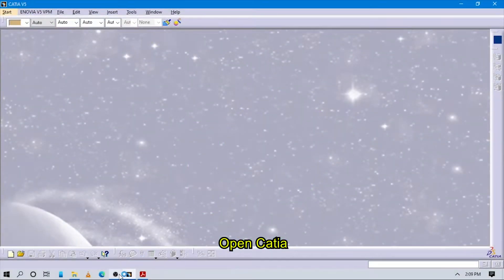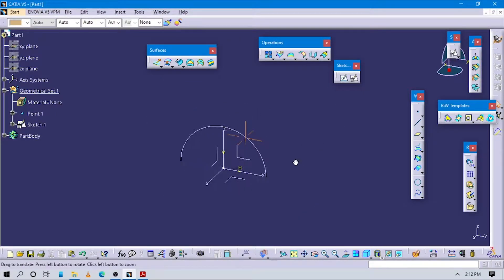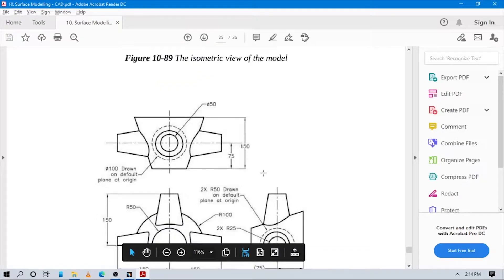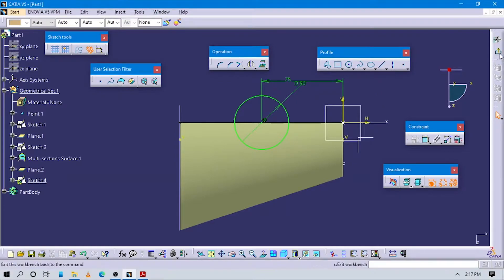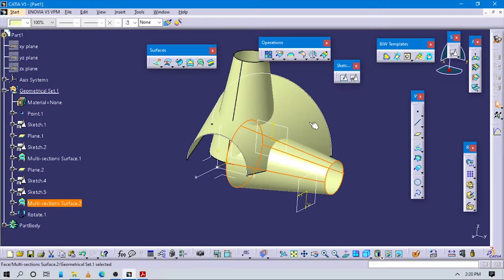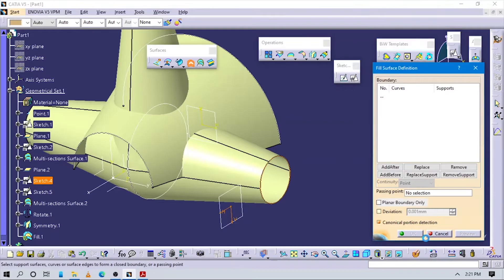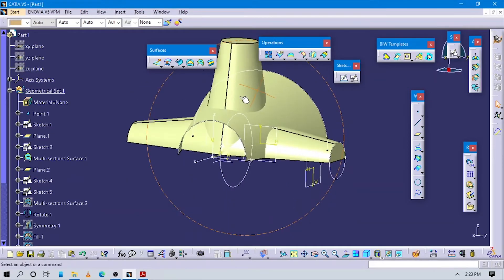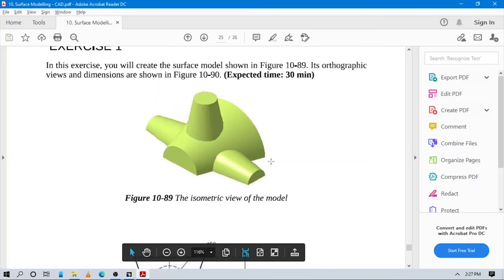✅💯✅ Catia Tutorial # 56 : Triple Angle Flange | Surface Modelling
This tutorial is a part of Surface Modelling in Catia v5.

CFD & FEA Hub is a professional engineering education and consulting channel focused on Computational Fluid Dynamics (CFD), Finite Element Analysis (FEA), and CAD-based design workflows.

The channel delivers clear, structured, and industry-relevant content covering simulation and design tools such as ANSYS, CATIA, and SolidWorks. Topics range from fundamental concepts to advanced engineering workflows, CAD modeling, meshing, solver setup, convergence, and results interpretation.

Content is designed for.
►Engineering students and graduates
►CFD, FEA, and CAD professionals
►Researchers and industry practitioners

The goal is to help engineers build accurate and efficient simulation workflows that align with real-world engineering standards.